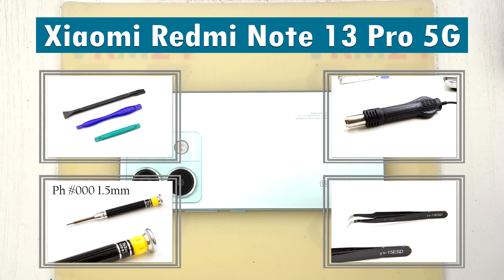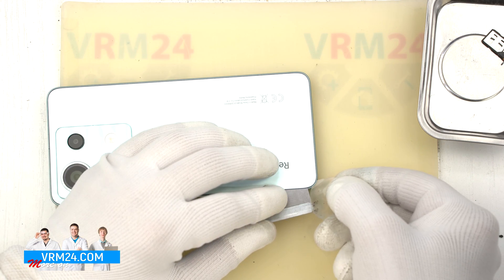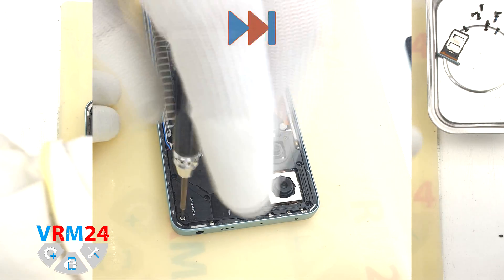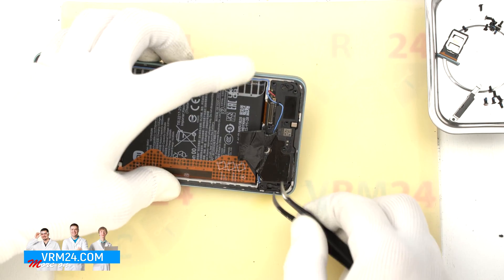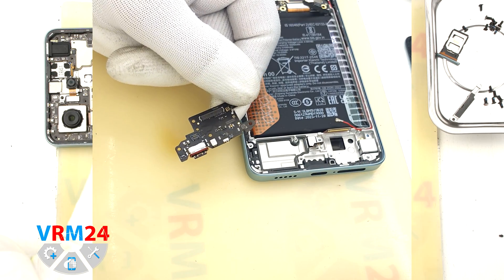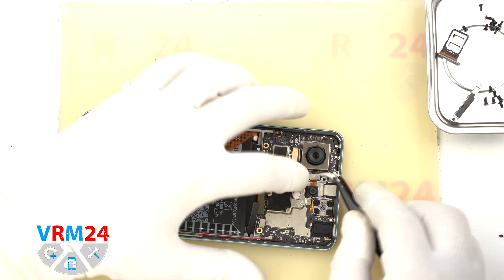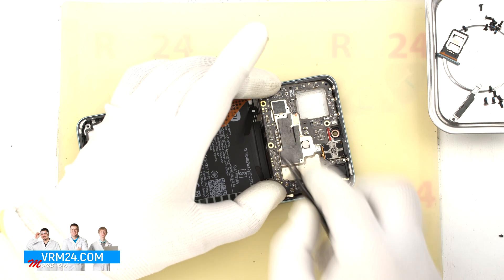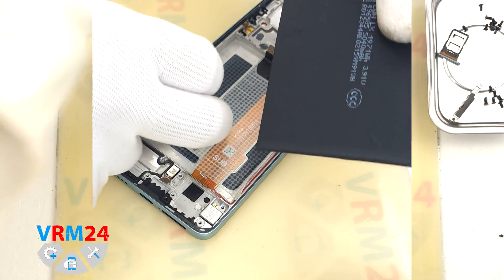Xiaomi Redmi Note 13 Pro 5G 2312DRA50G Disassembly in detail Take apart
Instructions with a detailed description and additional materials on our website, follow the

If you have additional questions, you can ask our specialists, who will try to answer them in as much detail as possible.

Our manual is suitable for all Redmi Note 13 Pro 5G models - released for the markets of different countries.

Timecodes
00:00 — Hello everyone.
00:34 — Detaching the back cover.
01:36 — Unscrewing the screws at the top.
02:09 — Detaching the two battery connectors.
03:03 — Detaching the sub-board.
05:31 — Detaching the motherboard.
05:59 — Detaching the battery.